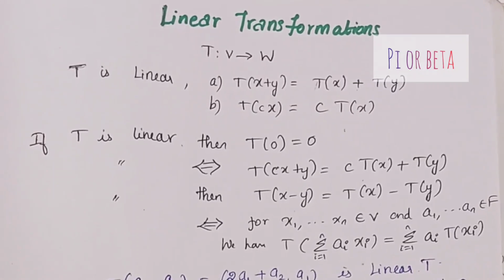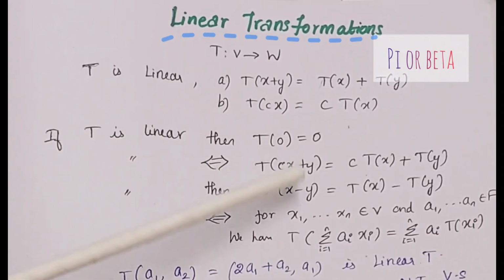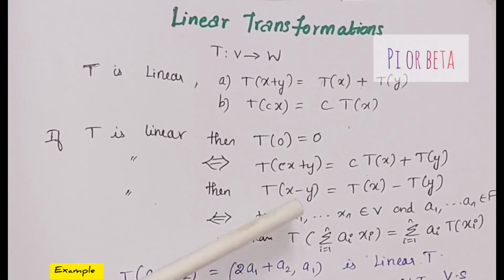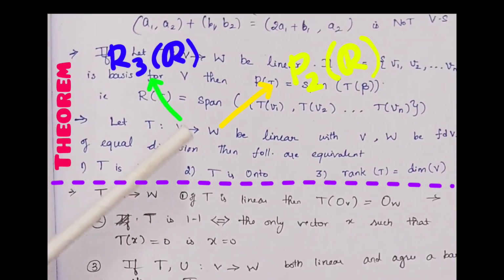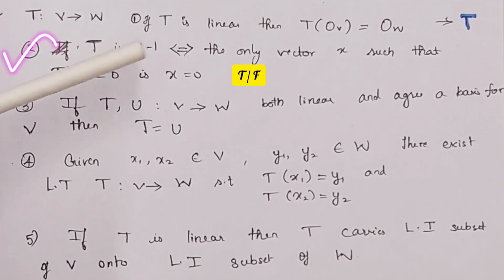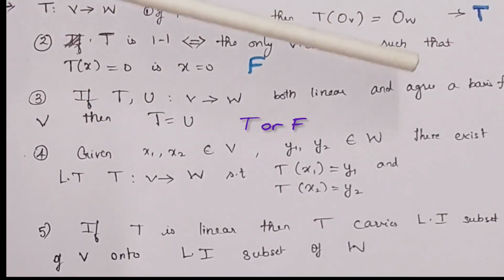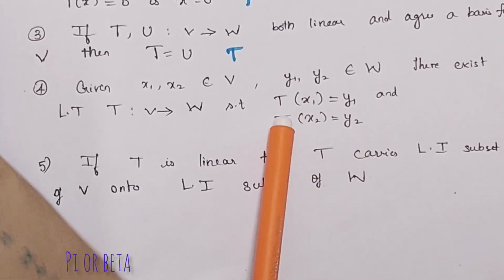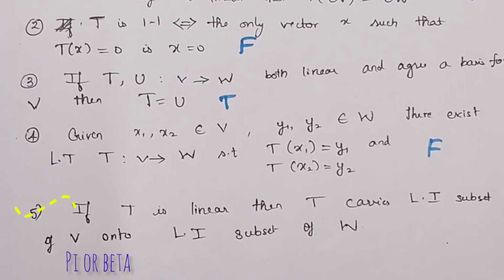Can u answer ❓️Basics in linearTransformation,👉 Questions@end Learn simple w Linear algebra book